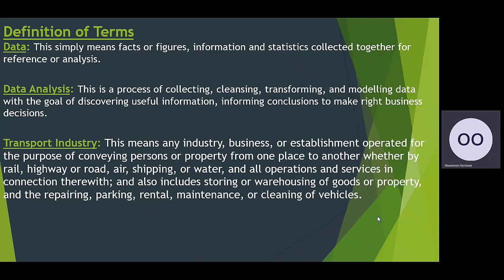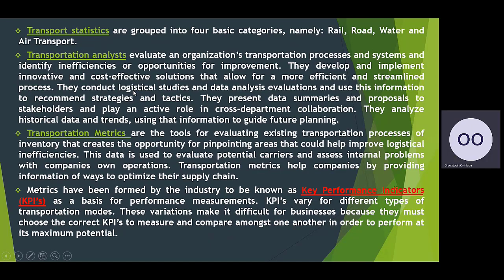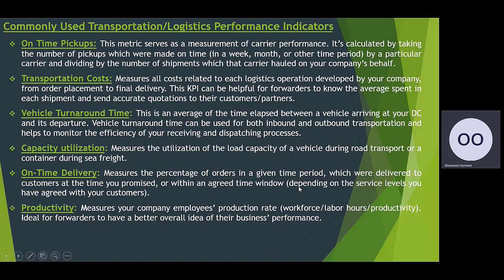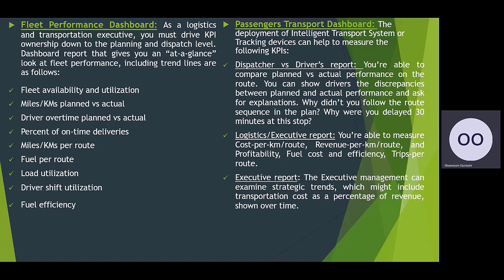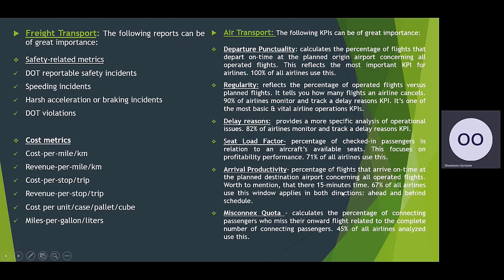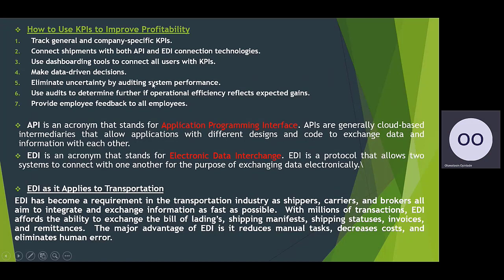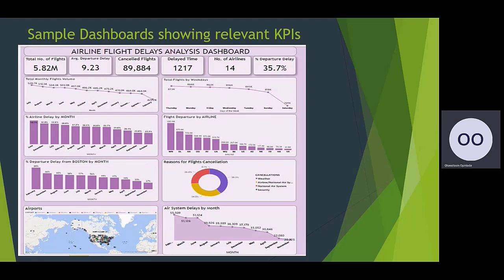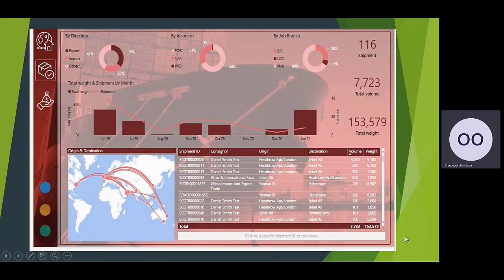Microsoft Excel Office Hour 105: Data Analysis in the Transport Industry | Oluwatosin Oyinlade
Oluwatosin Oyinlade, Business Intelligence and Data Analyst talks about data analysis in the transport Industry

Profile:
Highly motivated Statistician, Business Intelligence, and Data Analyst having over six (6) years of versatile experience with a proven track record in data analytics, by the ability to identify business wants and proffer desired solutions to drive accuracy and efficiency of business processes.